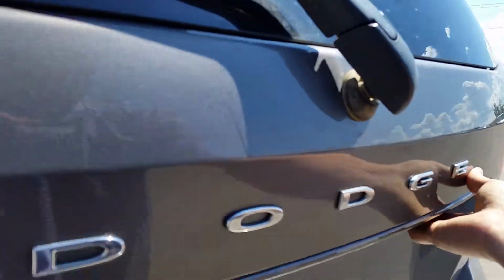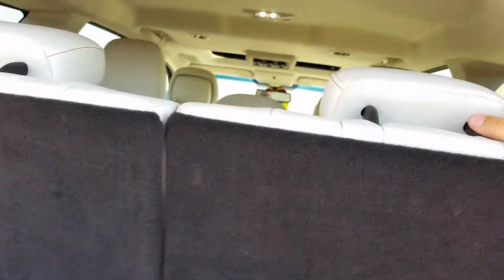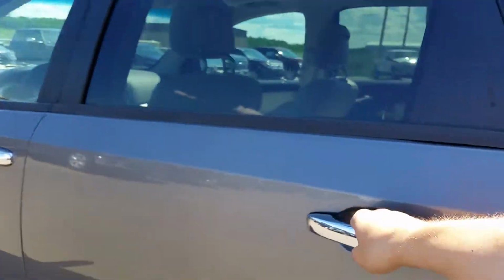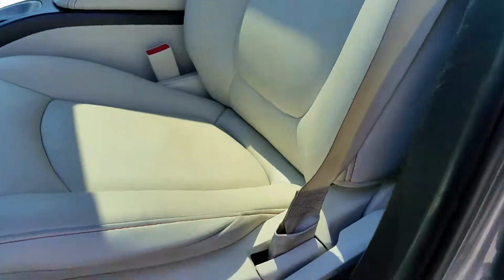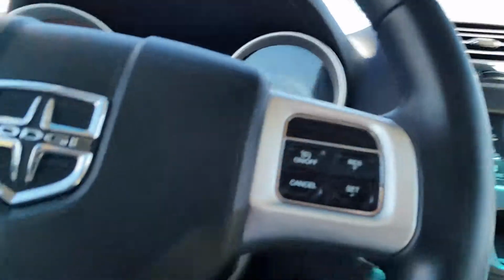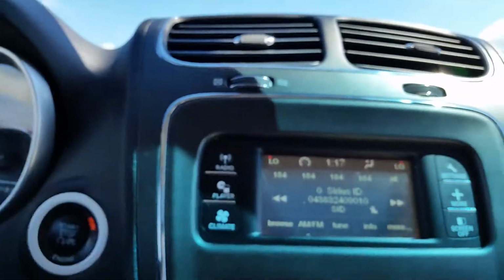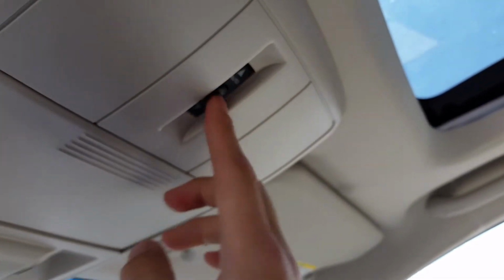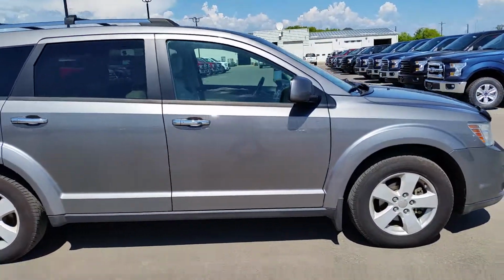2012 Dodge Journey R/T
Here's another great preowned vehicle we just got in on trade!

This 2012 Dodge Journey is the perfect vehicle for you!

It has the 3.6L V6 Engine with 6 Speed Automatic Transmission, AWD, Leather interior and a bunch of great features like, Keyless entry, Power Windows/Locks, Remote Start, 19" Wheels, Stability Controls, Rear Parking Sensors, Satelitte Radio and more!

For more information, or to come take this vehicle out on a test drive to see how you'll feel behind the wheel, visit us today at 3817 50 St in Cold Lake Alberta, or fill out an internet inquiry below. You can also use the contact phone number above to get in touch with us! We look forward to seeing your in person, or answering your questions over the phone!